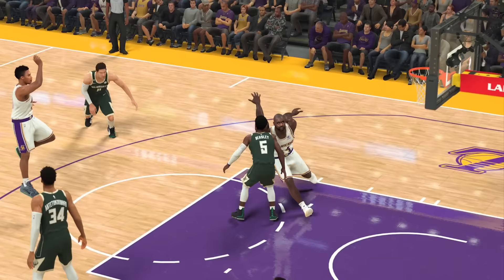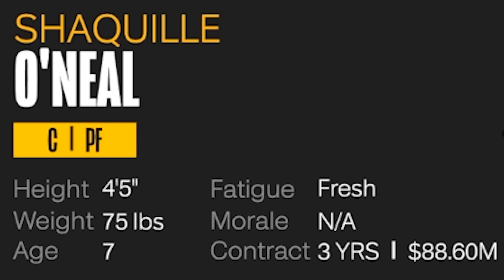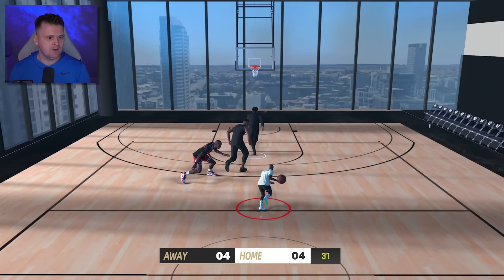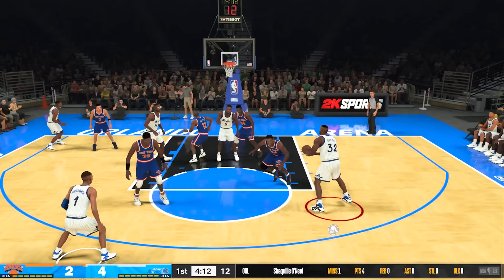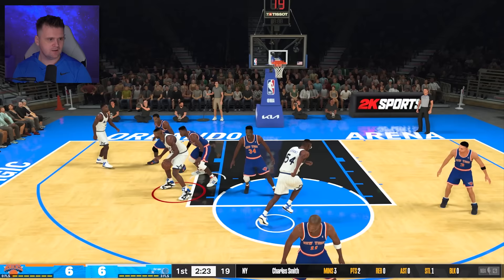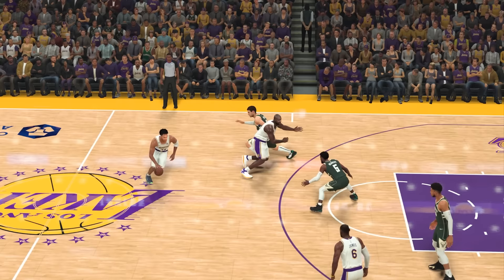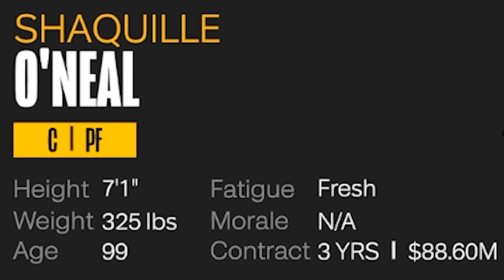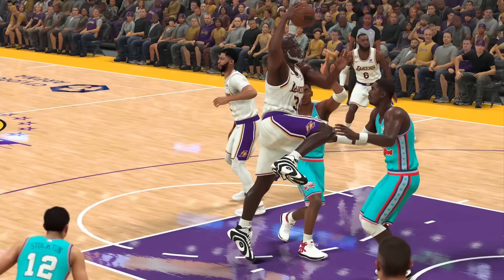Every Shaq Score is +1 Age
Don’t miss out on all the action this week at DraftKings! Download the DraftKings app today!

Today Every Shaq Score Is +1 Age!

In this video, every Shaquille O'Neal Score is a +1 Upgrade to his Age, Starting from age 1 all the way to age 99 and if we get him up to a 99-year-old we unlock 999 overall Shaq! he also takes on other NBA legends such as Michael Jordan. Shaq's son Shareef O'Neal also joins in on the action to help Shaq complete all of his challenges in NBA 2K!

Please Gamble Responsibly. Call 1-800-NEXT STEP (AZ), 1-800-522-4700 (NH), 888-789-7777/visit ccpg.org (CT), 1-800-BETS OFF (IA), (WV).

21+ (18+ KY/NH/WY). Physically present in AZ/CO/CT/IL/IN/IA/KS/KY/LA(select parishes)/MA/MD/MI/NJ/NY/OH/PA/TN/VA/WV/WY only. Void in ONT/OR/NH. Eligibility restrictions apply. On behalf of Boot Hill Casino & Resort (KS). Licensee partner Golden Nugget Lake Charles (LA). Bet $5 Get $200: Valid 1 per new customer. Min. $5 deposit. Min. $5 bet. $200 issued in bonus bets. No Sweat: Opt in req. 1 No Sweat token issued per day. SGP/SGPx bets only. 3+ legs req. Max. wagering limits apply. Must use funds from cash balance. Must select token BEFORE placing bet. Bet must lose after applying Token. Paid as one Bonus Bet based on amount of losing bet. Tokens expire at start of the last game each day when offered. No Sweat cannot be used to redeem Bet $5 Get $200 offer. Rewarded bonus bets expire 7 days (168 hours) after being awarded. Bonus bets must be wagered 1x and stake is not included in winnings. Ends 11/13/23 at 11:59 PM ET.